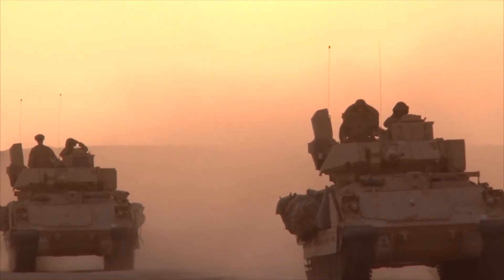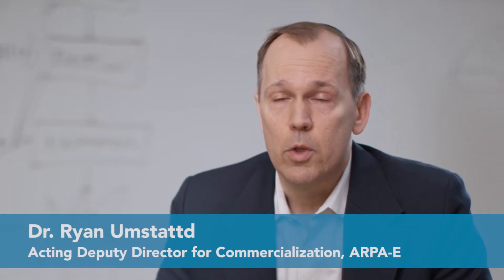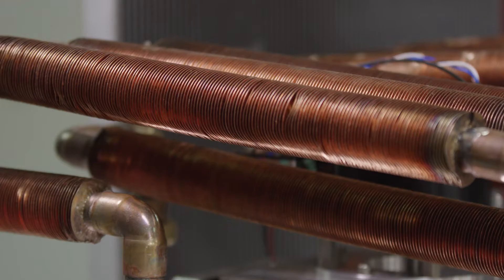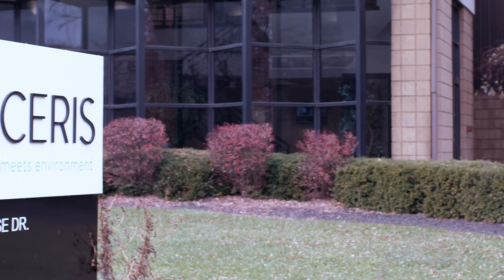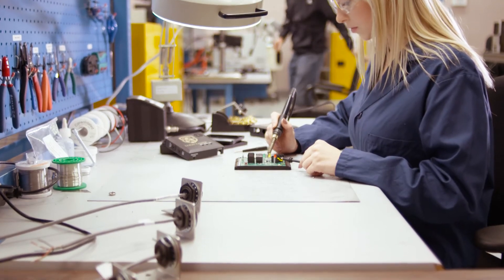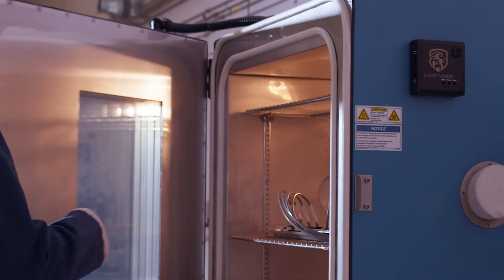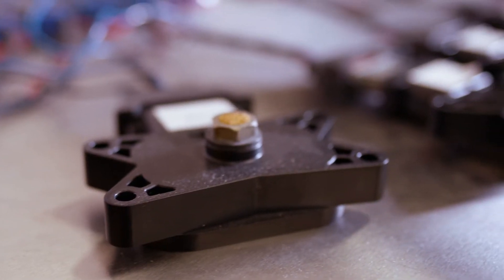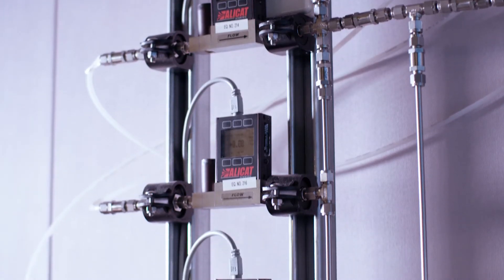ARPA-E: Partnering with Defense for Energy Security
The Department of Defense (DoD) is one of the largest consumers of energy in the world—accounting for 1% of U.S. energy consumption. Given this impressive demand, the department actively pursues energy technologies to make the way it trains, moves and sustains U.S. forces more energy efficient and resilient. Because ARPA-E funds innovative new energy technologies, DoD can be a natural hand-off partner for ARPA-E teams seeking to further their technology. Featuring remarks from ARPA-E’s Dr. Ryan Umstattd, this video highlights two ARPA-E projects that have formed strategic partnerships with the military to improve mission readiness and enhance operational capability. Texas A&M University is partnering with the Navy to develop a membrane technology to dehumidify cargo spaces in ships where moisture can cause damage. Nexceris is collaborating with the Navy to develop an off-gas sensor for lithium-ion batteries that can detect and warn of an impending battery failure, keeping equipment and personnel onboard Naval vessels safe.

Featured: Dr. Ryan Umstattd, Acting Deputy Director for Commercialization, ARPA-E; Elizabeth Lynch, Mechanical Engineer, Naval Surface Warfare Center, Carderock Division, NAVSEA; Prof. David Claridge, Professor, Mechanical Engineering, Texas A&M University; and Steve Cummings, Senior Application Engineer, Nexceris